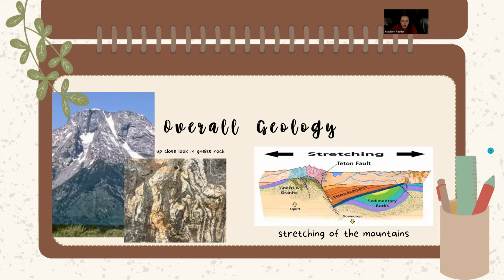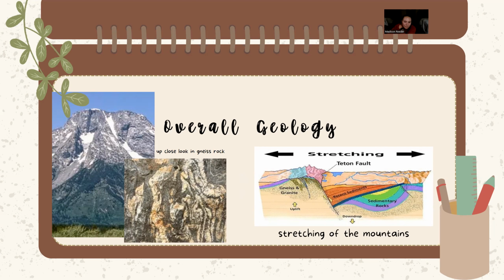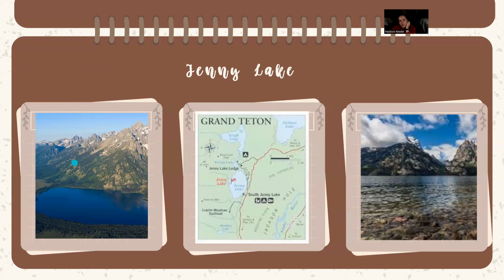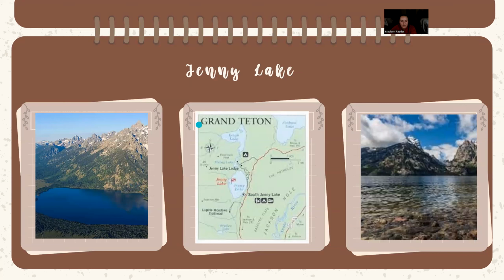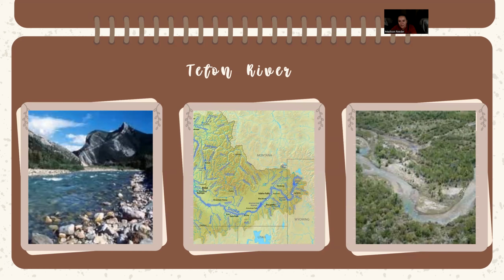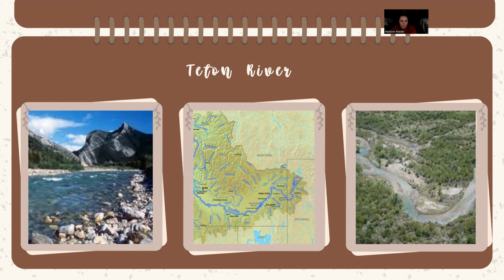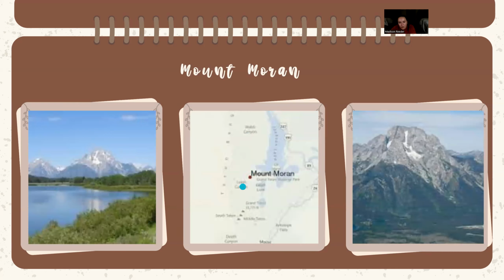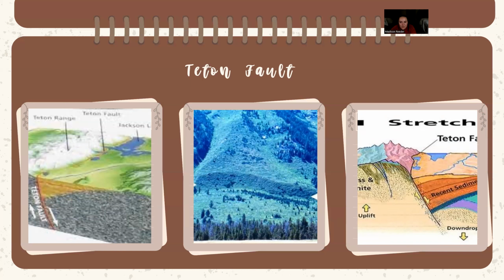Geology Course Final Project